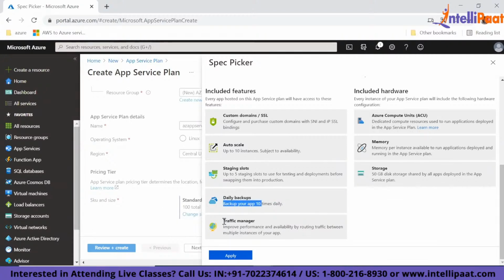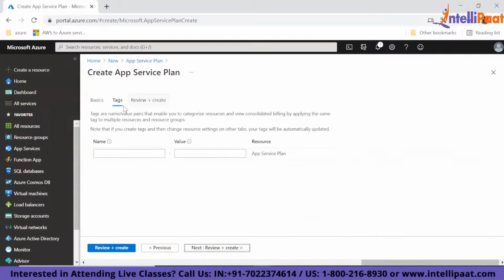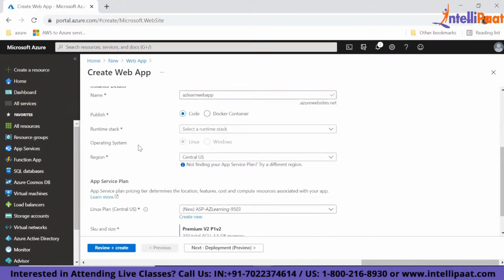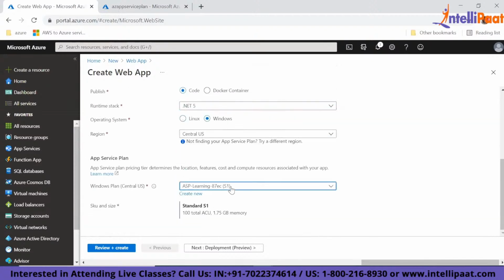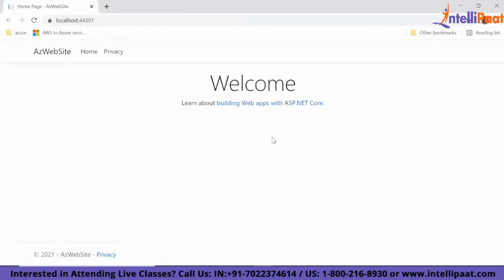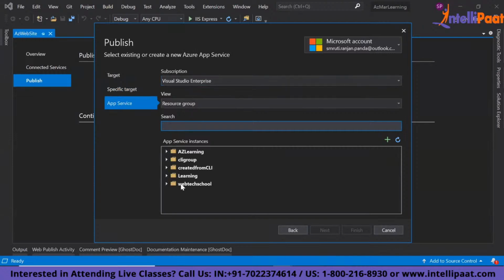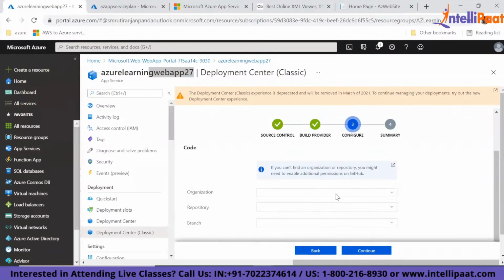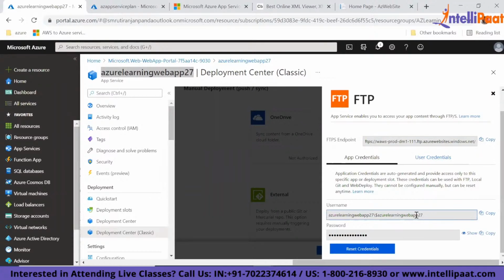Introduction to Azure Compute Units | Azure App Services Part-2 | Intellipaat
In this Azure App Services, You will learn about the Creative App Services Plan, its daily backups and Azure Traffic Manager. Moreover we will explain What is Azure Compute Units (ACU) and also demonstrate hands on experience in Creating Web App.

🔵 What is Azure Compute Units?
The Azure Compute Unit (ACU) concept offers a means of evaluating the compute (CPU) performance of various Azure SKUs. This will make it simple for you to determine which SKU is most likely to meet your performance requirements. All other SKUs roughly represent how much faster that SKU can perform a typical benchmark because ACU is currently standardized on a Small (Standard A1) VM being 100.

Intellipaat Edge
1. 24*7 Life time Access & Support
2. Flexible Class Schedule
3. Job Assistance
4. Mentors with +14 yrs
5. Industry Oriented Course ware
6. Life time free Course Upgrade